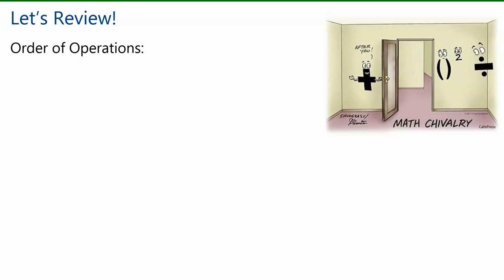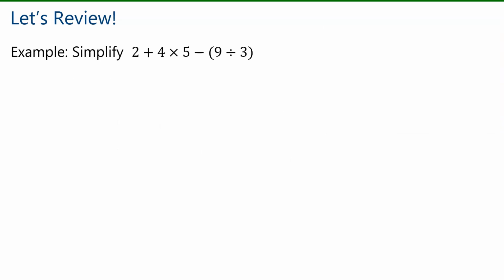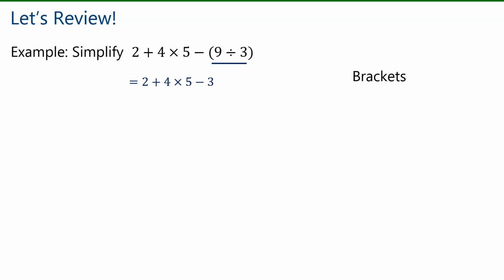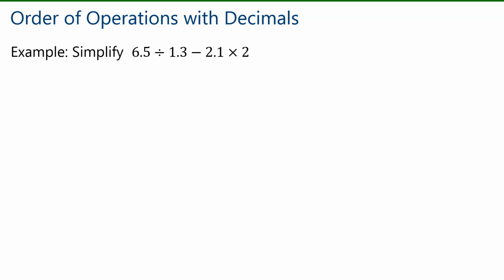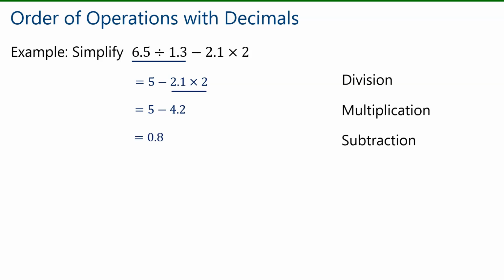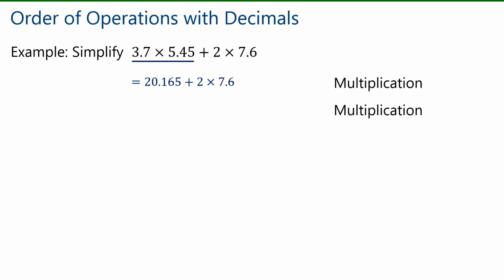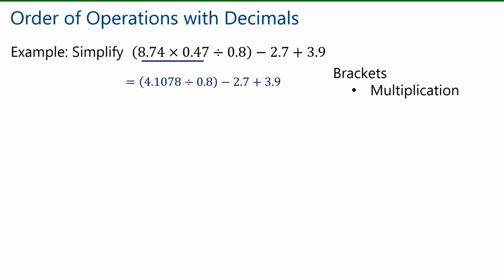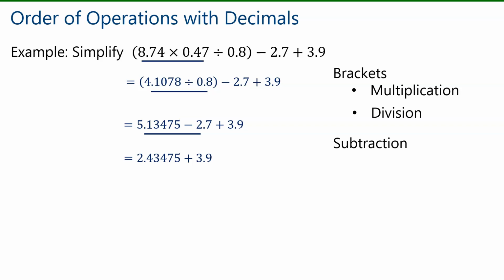Grade 7 Math — U3S6L1V1 — Order Of Operations